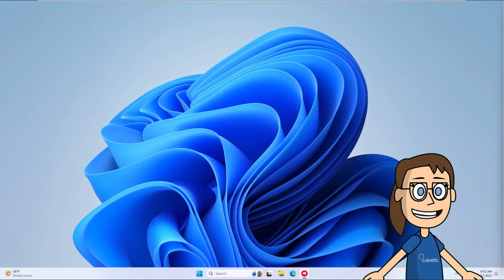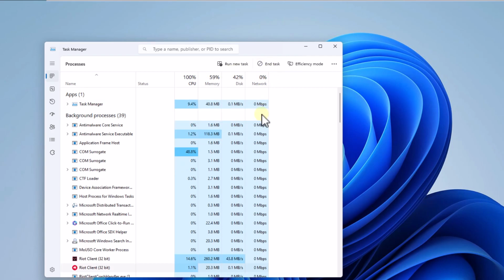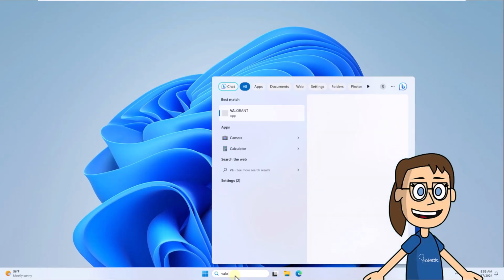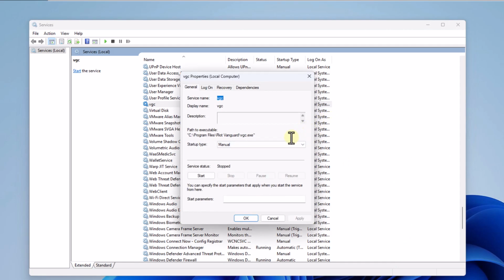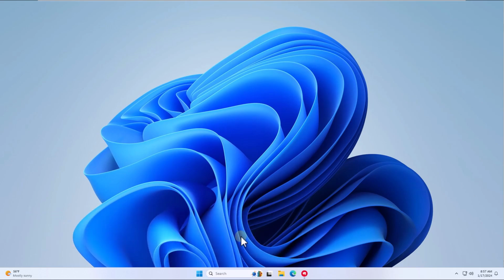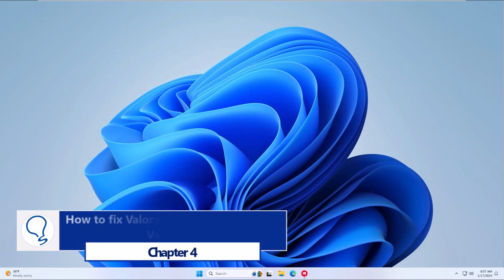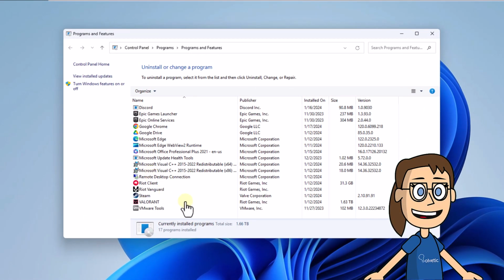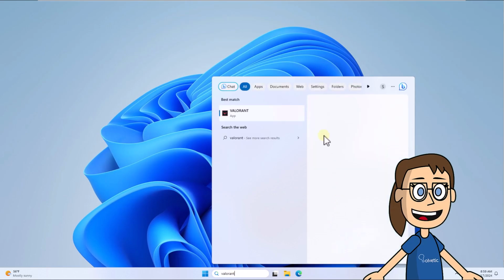VALORANT 59 ERROR FIX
Welcome, Valorant enthusiasts! In this video, we're going to address a common issue that some of you may have encountered: "VALORANT 59 ERROR." We understand how frustrating it can be when an error disrupts your Valorant gaming experience.

In this comprehensive guide, we'll provide you with effective solutions to tackle the 59 error in Valorant and get you back into the game without any hiccups. We'll explore the potential causes behind this issue and offer step-by-step instructions to help you resolve it.

At Solvetic, we're dedicated to enhancing your gaming experience and providing you with the knowledge you need to overcome technical challenges.

So, if you've ever come across the 59 error in Valorant, you've come to the right place! Join us as we explore how to fix this issue and get back to enjoying intense Valorant matches. Let's dive in!

 》 CHAPTERS 《

00:00 Introduction
00:32 How to fix Valorant 59 error restarting Valorant
01:21 How to fix Valorant 59 error from Services
02:14 How to fix Valorant 59 error deleting temporary
02:55 How to fix Valorant 59 error reinstalling Vanguard